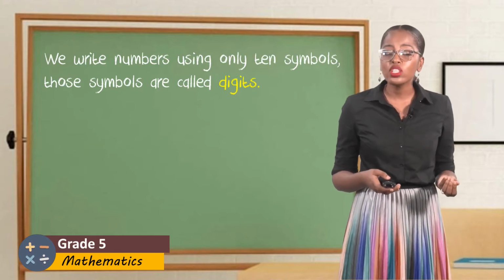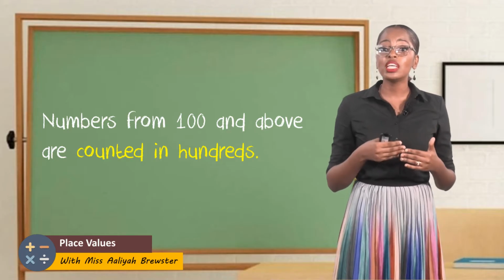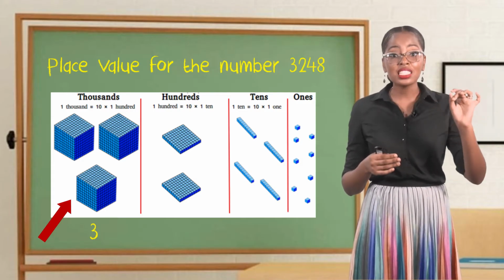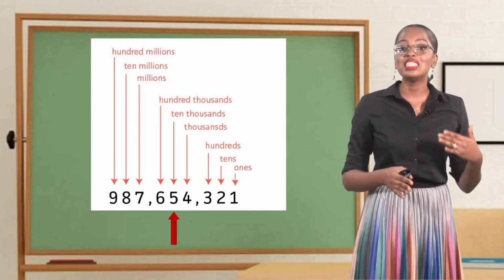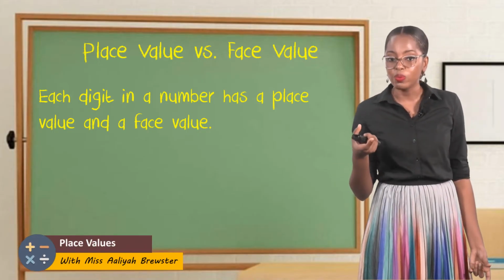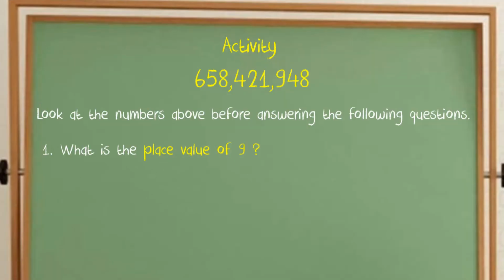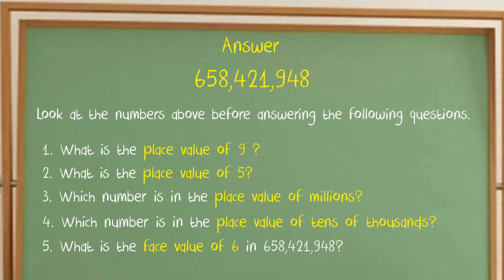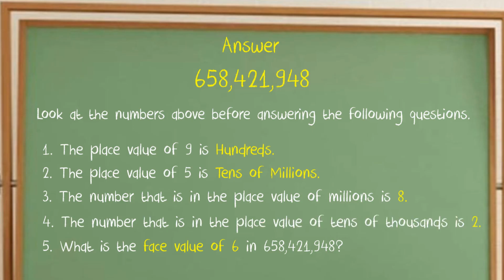Mathematics - Grade 5: Place Value